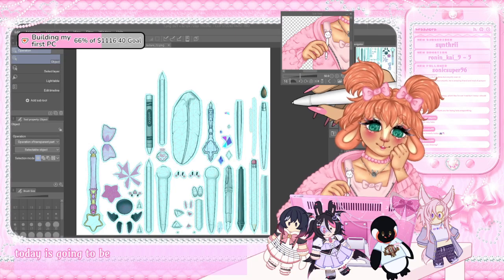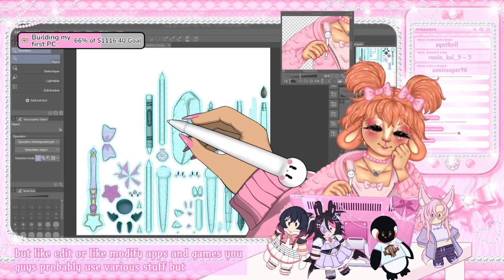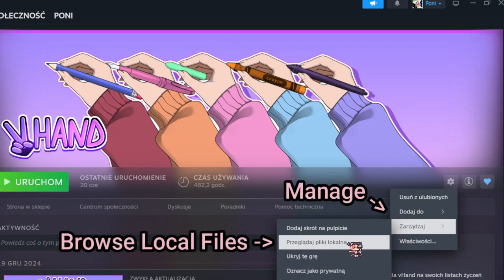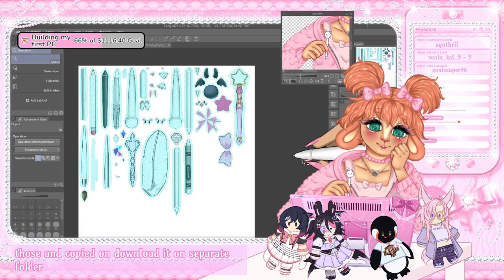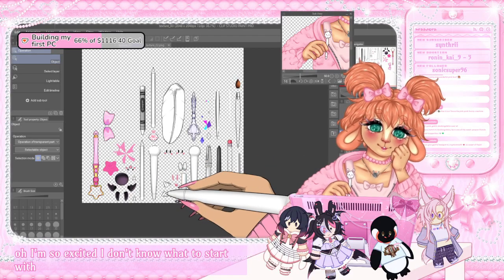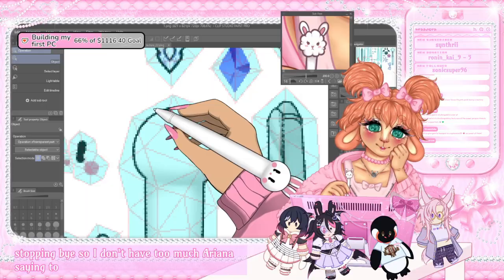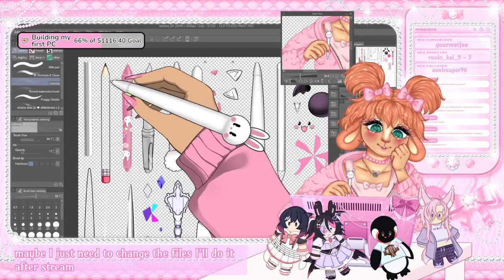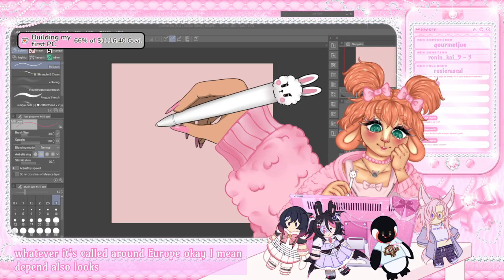How to edit vHand [Tutorial]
links 🔗

⊹ music made by -  @LumenDArius  ⊹  png model - selfmade for veadotube-mini ⊹

Introduction: 00:00
Needed files and how to export them: 01:18
Speedpaint of editing the textures: 3:26
Showcase and how to change the textures: 10:41